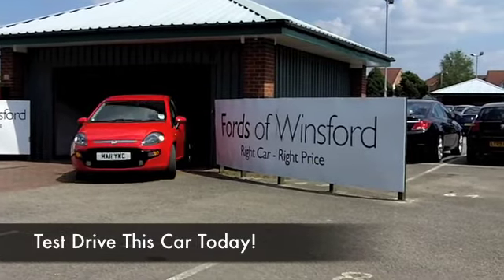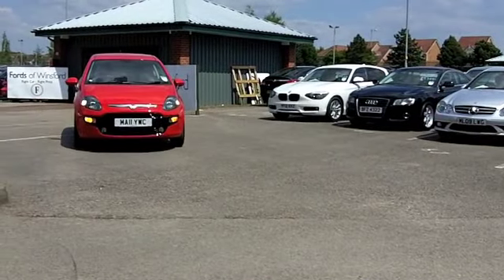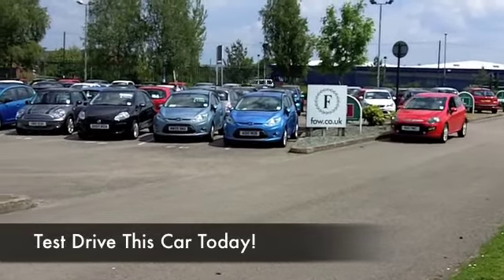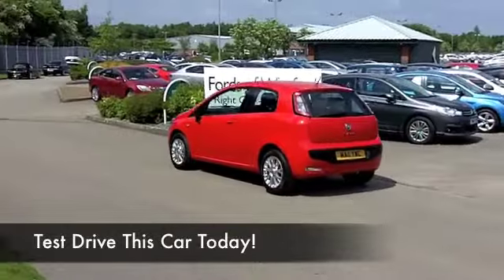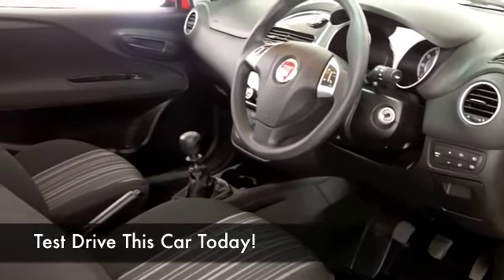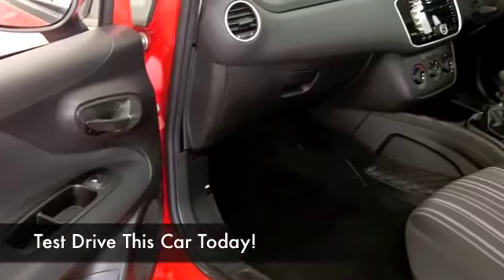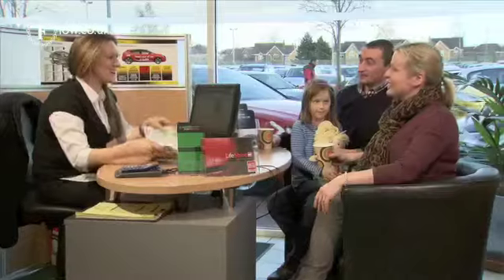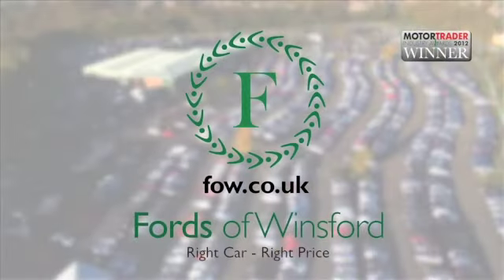FIAT PUNTO EVO HATCHBACK (2011) 1.2 MYLIFE 3DR - MA11YWC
DETAILS:
First registered: 09/05/2011
Current mileage: 15180
Registration: MA11YWC
Colour: RED

FEATURES:
front electric windows, remote central locking, cloth interior, twin airbags, air conditioning, pas, abs, alloy wheels, solid paint, cd, traction control, parcel shelf present, bluetoot

This used car is for sale at Fords of Winsford Car Supermarket in Cheshire, UK